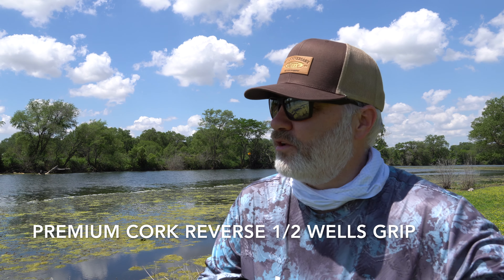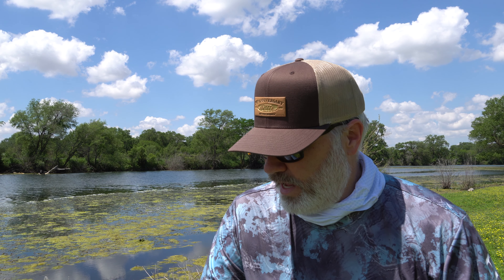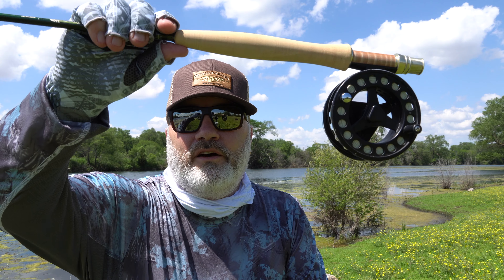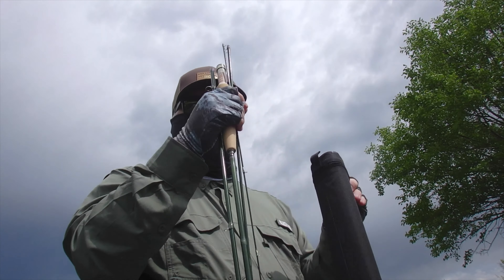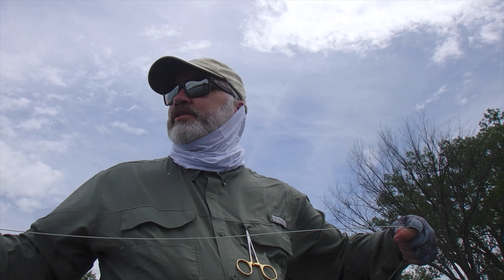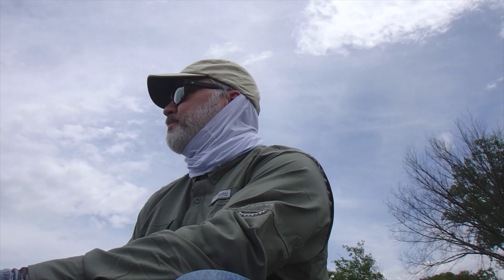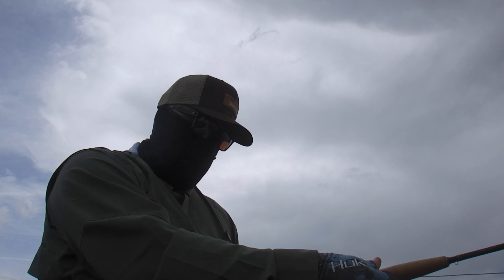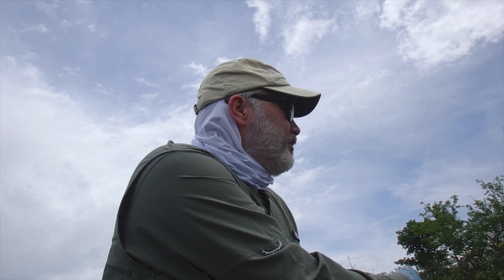St Croix Legend Elite 4wt: Seven Fish S2 E8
Got a new rod and caught a master angler crappie on it first time out.

As always, If there is something you want to know or would like to see, put it in the comments.  We have a lot of ideas for videos, but would love to know what the world wants to see.

Be in our videos!  Send us a photo of you that is awesome and we will feature you in an end-screen segment on an upcoming video.